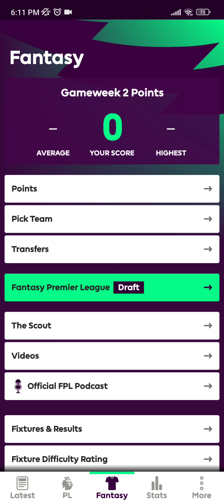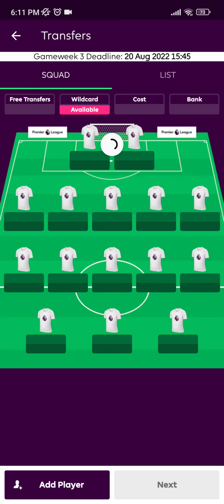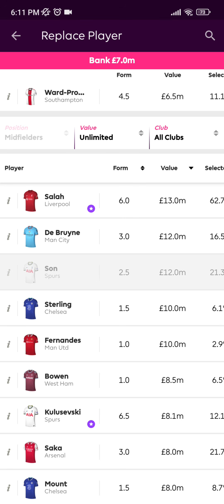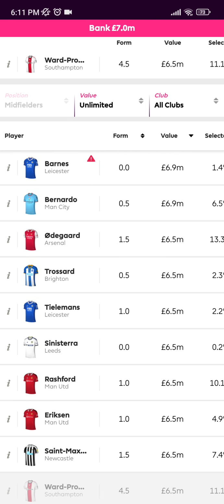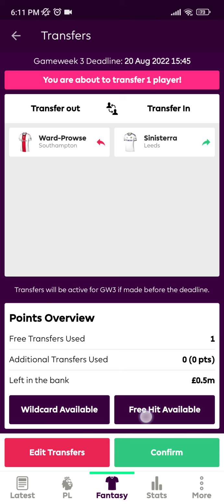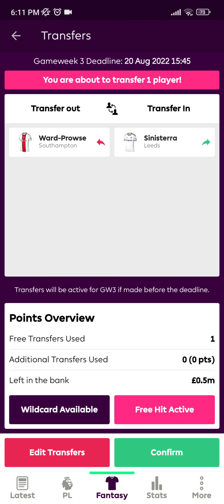How to use free hit on FPL | Fantasy Premier League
In this video, we take a look at how to use the free hit chip on Fantasy Premier League. The free hit chip allows you to make unlimited transfers for a single game week, so it's important to use it wisely! We'll go over some of the best ways to use the free hit chip in order to get the most out of your team.

00:00 How to use free hit on FPL
00:26 Transfer player
00:41 Use free hit on FPL